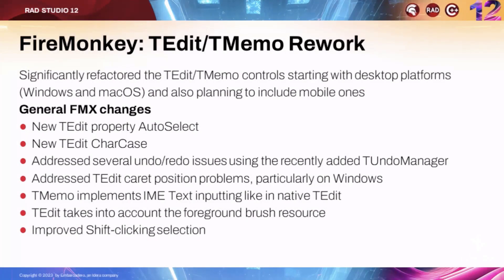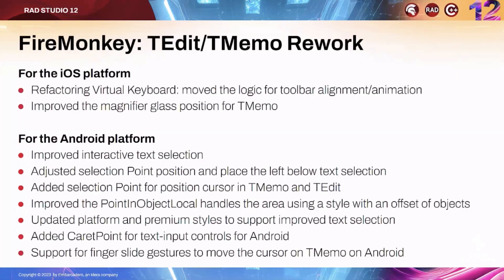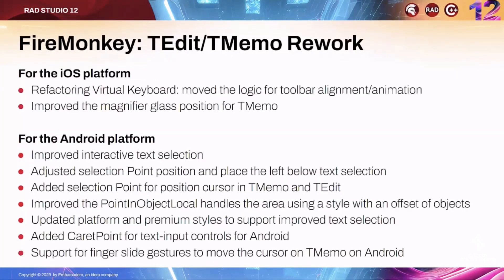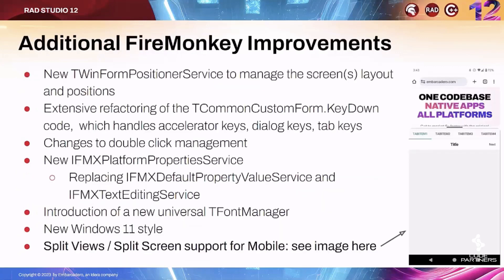RAD Studio 12 - FMX Enhancements